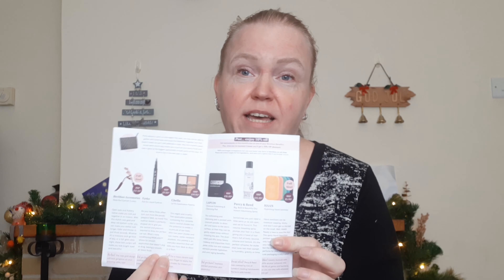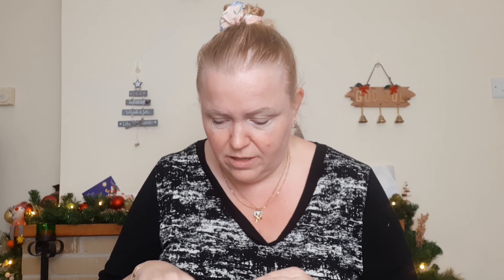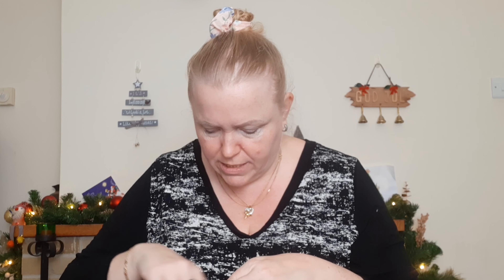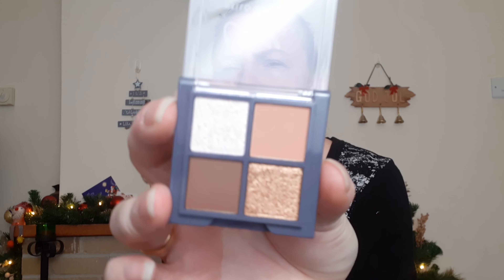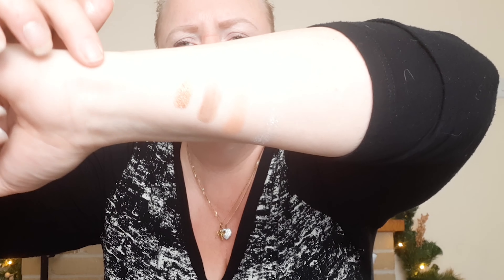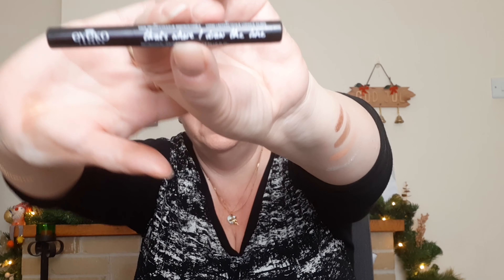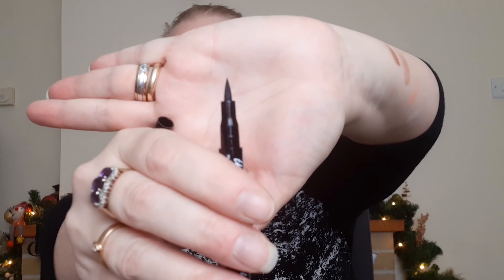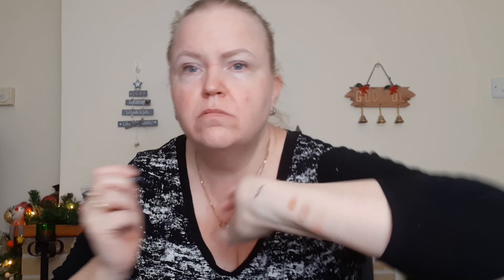BIRCHBOX! / Beauty box unboxing 2020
This is my second BIRCHBOX unboxing and I got it at the best of seasons, just before Christmas, so it is a gift for myself. This months box was a bit different and did not come in a box like the others, a pretty gift included as well, I think it was a hint for me to start using one 😉

I loved the items in this box and can't wait to try them out with you!

00:00 Welcome!
00:32 No box this time!
01:25 HAAN Hand Sanitizer
03:11 Chella La Vie Neutral Eyeshadow Palette Travel Size
04:38 Eyeko Eye Do Liquid Eyeliner - Travel Size
05:42 Birchbox Accessories Eyelash Curler Deep Red
06:47 Percy & Reed Big, Bold & Beautiful Dry Instant Volumising Spray
07:53 LAPCOS Charcoal exfoliating and cleansing pad

Remember to subscribe, hit the bell give me a like if you want to and leave a comment so I know what to share with you or just cheer me on!

I use this while filming, helps when I want to use my phone and not camera!
My phone Samsung Galaxy A50
My camera

I use Tubebuddy to help with my videos SEO and tags, have a look and try it out!

I make a lot of my thumbnails using Canva, a great tool online!